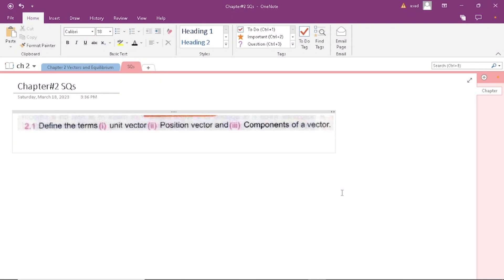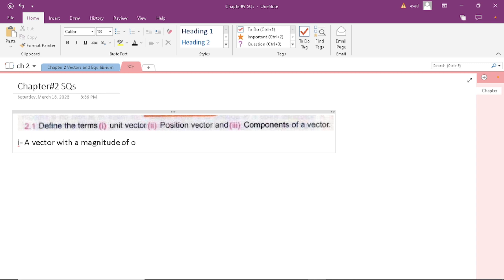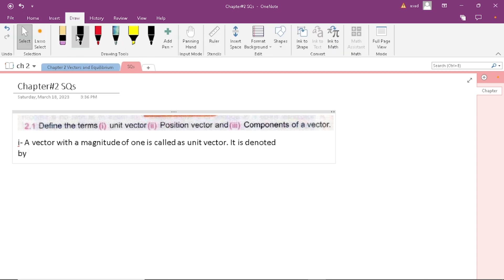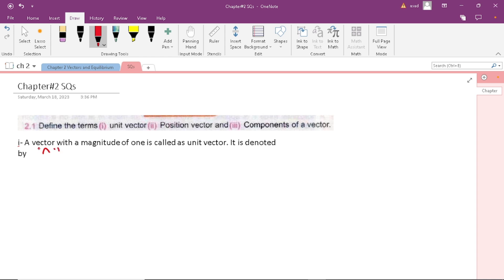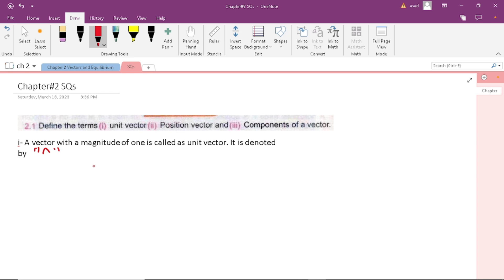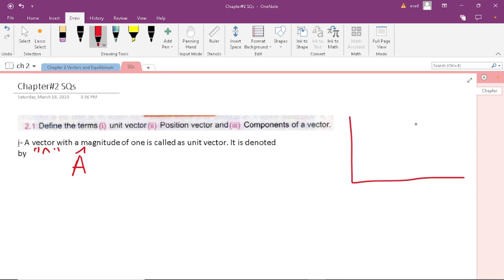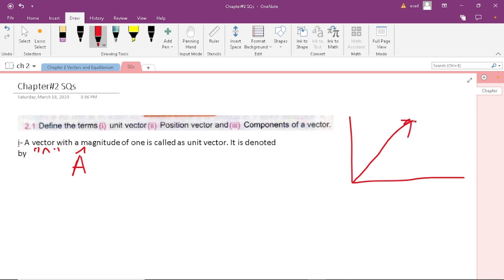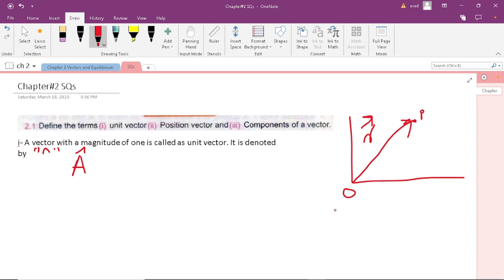Short Question#1 | Ch# 2| Unit Vectors, Position Vectors, and Vector Components | FSc Physics Part 1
Welcome to our comprehensive guide on Unit Vectors, Position Vectors, and Vector Components from Chapter #2 of Vectors and Equilibrium in FSc Physics Part 1. This video delves deep into the fundamentals and applications of these vector concepts, providing clarity for students and enthusiasts alike.

Question Statement:
What are unit vectors, position vectors, and vector components, and how do they relate to the study of physics, specifically in FSc Physics Part 1?

In this video, we explore the essential concepts of unit vectors, position vectors, and vector components. Starting with their definitions, we proceed to discuss their significance and practical utility in solving physics problems.

We elucidate the step-by-step process of working with unit vectors, determining position vectors, and finding vector components. Real-world examples and illustrations are included to enhance understanding and demonstrate their applications.

Whether you're preparing for exams or seeking a deeper comprehension of vector mathematics, this video serves as an invaluable resource. Join us as we unravel the intricacies of unit vectors, position vectors, and vector components in FSc Physics Part 1.

Alternative Search Terms:
1. Explanation of Unit Vector, Position Vector, and Vector Components
2. Understanding Unit Vectors and Position Vectors in Physics
3. Definition of Components of a Vector in Physics
4. Physics Tutorial on Unit Vectors, Position Vectors, and Vector Components
5. Basics of Unit Vector, Position Vector, and Vector Components
6. Unit Vector and Position Vector Explained in Physics
7. What are Unit Vectors, Position Vectors, and Vector Components?
8. Learning Unit Vectors, Position Vectors, and Vector Components in Physics
9. Introduction to Unit Vectors, Position Vectors, and Vector Components
10. Explaining Unit Vectors, Position Vectors, and Vector Components in Physics
11. Unit Vector, Position Vector, and Vector Components Definition
12. Physics Study Guide: Unit Vector, Position Vector, and Vector Components
13. Understanding Vector Basics: Unit Vectors, Position Vectors, Vector Components
14. Definition and Explanation of Unit Vector, Position Vector, Vector Components
15. Unit Vectors, Position Vectors, Vector Components in FSc Physics
16. Unit Vector, Position Vector, and Vector Components Concepts Explained
17. Unit Vectors, Position Vectors, Vector Components - Physics Terminology
18. Physics Fundamentals: Unit Vectors, Position Vectors, Vector Components
19. Unit Vector, Position Vector, Vector Components - Physics Basics
20. Unit Vector, Position Vector, Vector Components - Physics Definitions
21. Physics Concepts: Unit Vector, Position Vector, Vector Components
22. Unit Vector, Position Vector, Vector Components - Physics Terms Explained
23. Physics Lecture on Unit Vectors, Position Vectors, and Vector Components
24. Unit Vector, Position Vector, Vector Components - Comprehensive Explanation
25. Understanding Unit Vectors, Position Vectors, and Vector Components in Physics
26. Definition and Overview of Unit Vector, Position Vector, and Vector Components
27. Unit Vector, Position Vector, Vector Components - Physics Concepts
28. Unit Vector, Position Vector, Vector Components - Physics Terminology Explained
29. Physics Tutorial: Unit Vector, Position Vector, Vector Components Explained
30. Unit Vector, Position Vector, Vector Components - Physics Study Material
31. Unit Vector, Position Vector, Vector Components - Physics Learning Resources
32. Unit Vector, Position Vector, Vector Components - Detailed Explanation
33. Unit Vector, Position Vector, Vector Components - Physics Guide
34. Physics Basics: Unit Vector, Position Vector, Vector Components
35. Unit Vector, Position Vector, Vector Components - Physics Overview
36. Physics Terminology: Unit Vector, Position Vector, Vector Components
37. Understanding Vector Basics: Unit Vectors, Position Vectors, Vector Components
38. Unit Vector, Position Vector, Vector Components - Physics Definitions and Examples
39. Unit Vector, Position Vector, Vector Components - Physics Concepts Overview
40. Unit Vector, Position Vector, Vector Components - Physics Principles
42. Unit Vector, Position Vector, Vector Components - Physics Lessons
43. Unit Vector, Position Vector, Vector Components - Physics Study Notes
44. Unit Vector, Position Vector, Vector Components - Physics Study Guide
45. Unit Vector, Position Vector, Vector Components - Physics Educational Material
46. Unit Vector, Position Vector, Vector Components - Physics Theory
47. Unit Vector, Position Vector, Vector Components - Physics Exam Preparation
48. Unit Vector, Position Vector, Vector Components - Physics Revision
49. Unit Vector, Position Vector, Vector Components - Physics Quiz
50. Unit Vector, Position Vector, Vector Components - Physics Review
51. Unit Vector, Position Vector, Vector Components - Physics Practice Questions